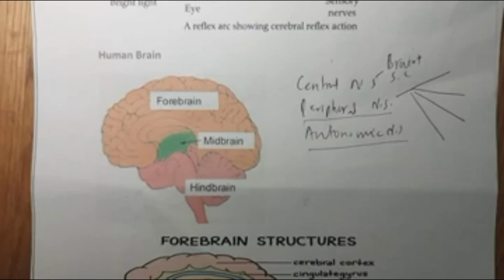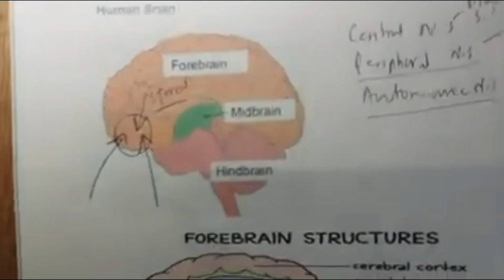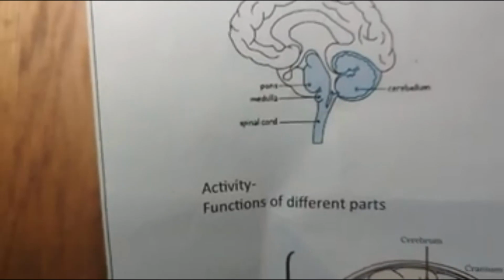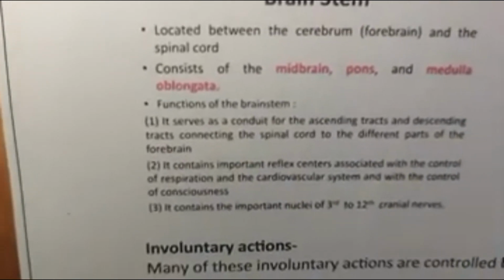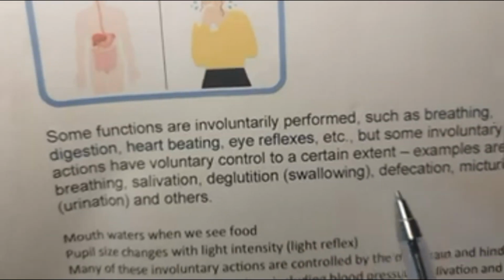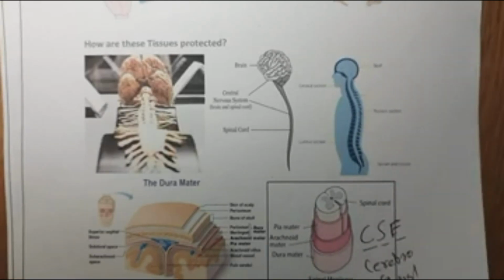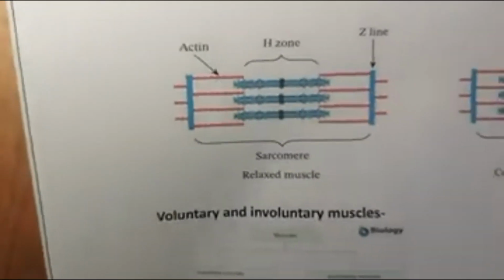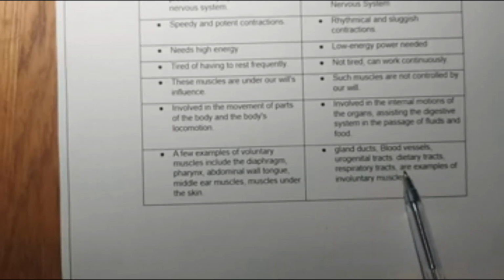CONTROL & COORDINATION- Part 2: Human Brain: 10th CBSE: Biology by Dr Sangram Patil